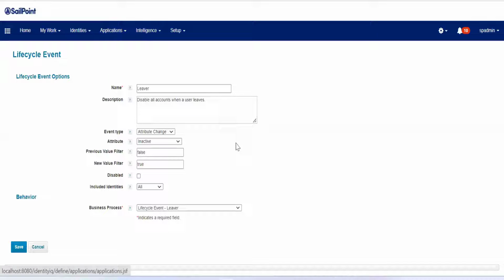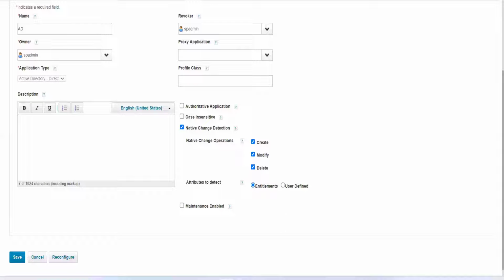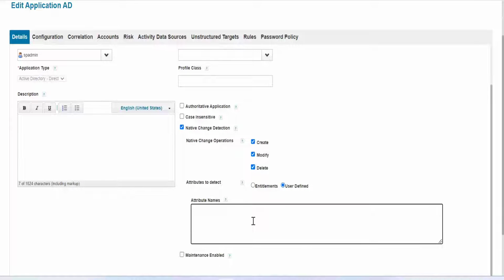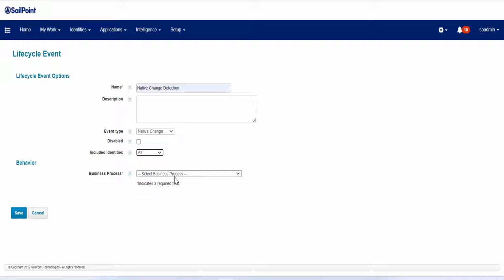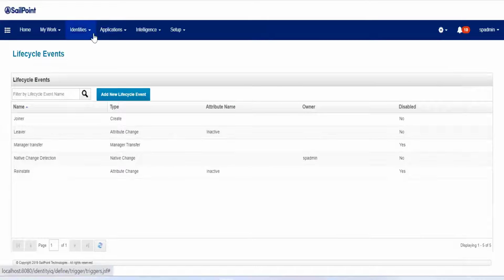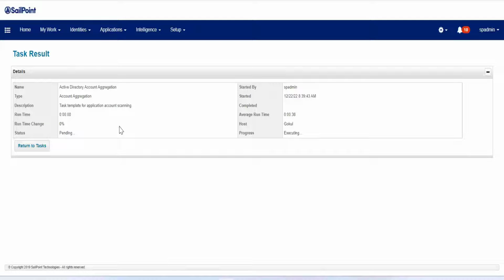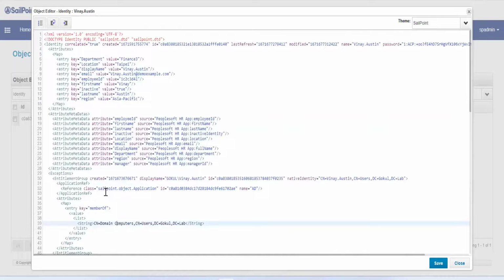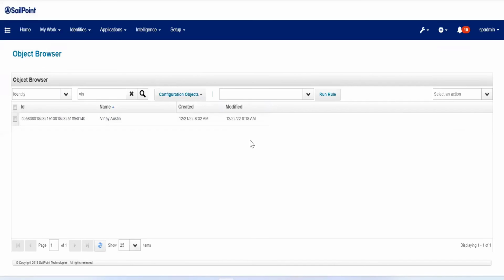Sailpoint Native Change Detection | Sailpoint Changes Detected| SailPoint Online Training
SailPoint Online Training Masters Program. Get registered now! heresystudies.org

Here are the main concepts covered in this video:
Sailpoint 1. Native change detection is a method of detecting changes to an identity in the target system based on events in Active Directory.
2. Access provisioning or deprivation must go through a sale point, which is the only way to detect changes to an identity and prevent events from being triggered.
3. To enable native change detection, go to the Active Directory application and check if it has already been enabled. If not, enable it.
4. To configure native change detection, go to the setup lifecycle events section in the application, and create a new lifecycle event. Select the native change detection event type and choose the workflow you want to use.
5. Once the event is created, go to the target application and try to remove an identity by accessing its Identity Warehouse.
6. Before running an account aggregation, check if there is a trigger snapshot in the Identity for the target application. If not, add the trigger snapshot and run the account aggregation.
7. After running an account aggregation, the changes that have occurred in the target system will update the Identity for the application, including any deletion or modification of identities.
8. If the trigger snapshot for an identity is missing, you can add it by running an Active Directory Account Aggregation.
9. Ensure that the timestamp for any records in the Identity queue is updated correctly.
10. If you encounter issues with the trigger snapshot or timestamp, you may need to troubleshoot the issue or use a different user's identity to test the process.

Key Benefits:
Real-time Projects
Instructor-Led Training for Accelerated Learning
24*7 Technical Support

Skills you will learn:
Native Change Detection in Sailpoint : Sailpoint Identity Change Detection : Sailpoint Access Provisional and Deprovisioning : Sale Point Control in Sailpoint : Sailpoint Event-Based Access Control : Sailpoint Target System Access Management : Identity Cube Access Management in Sailpoint : Sailpoint Attribute Change Detection : Sailpoint Workflow Control for Access Changes : Sailpoint Active Directory Account Aggregation